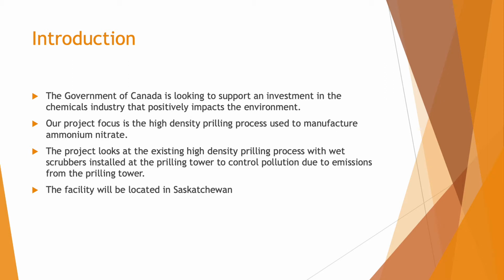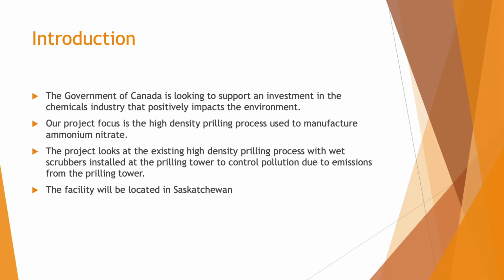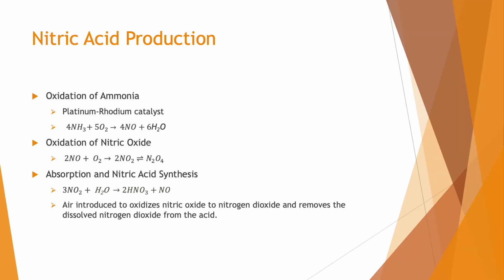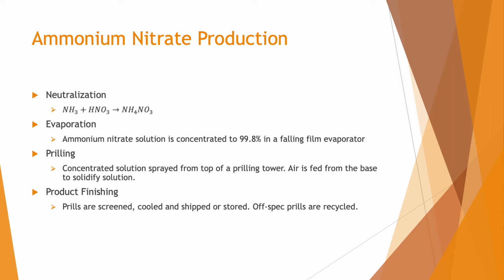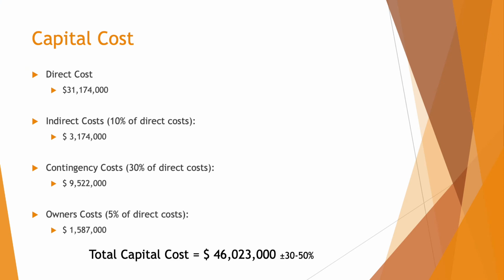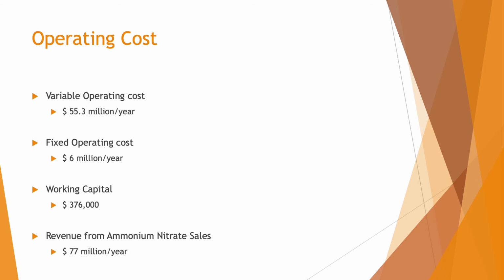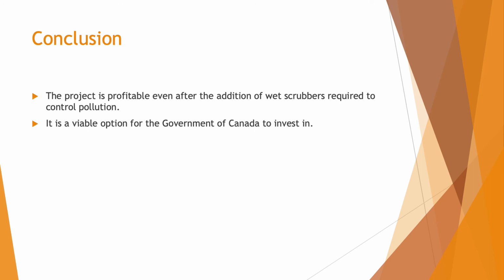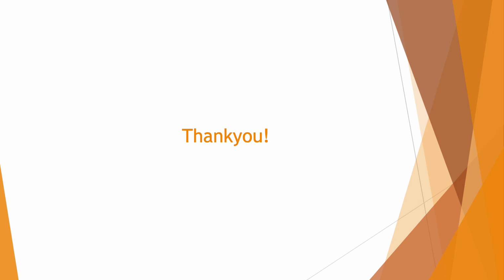Capstone Presentation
McMaster Capstone 2021 Presentation